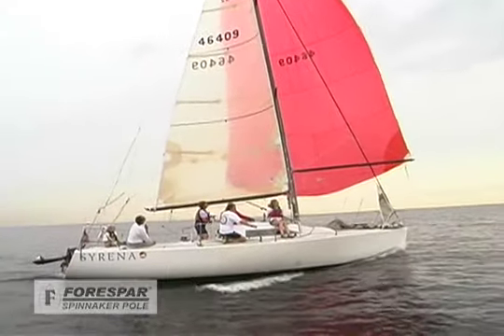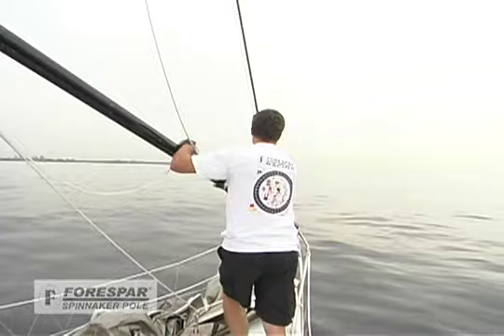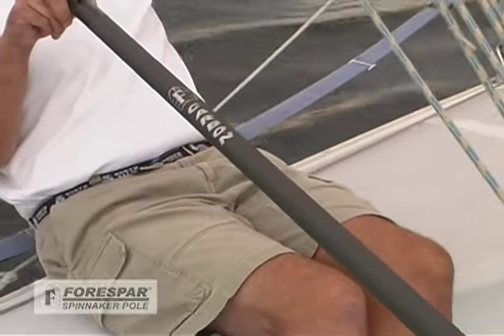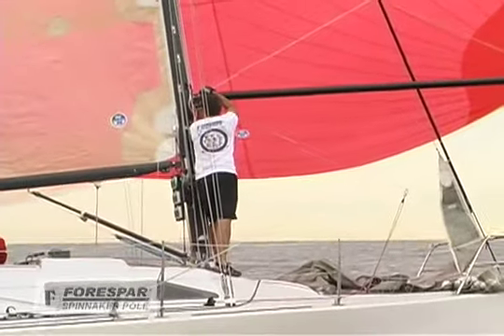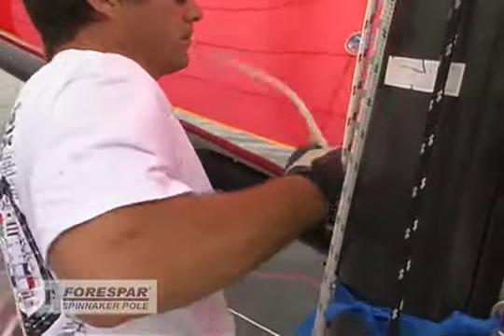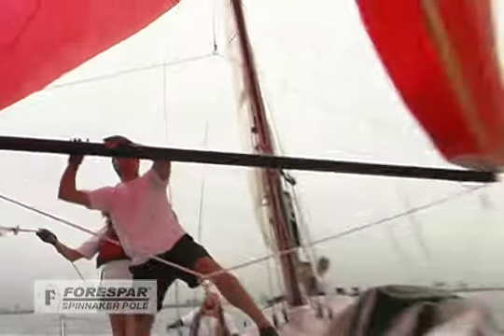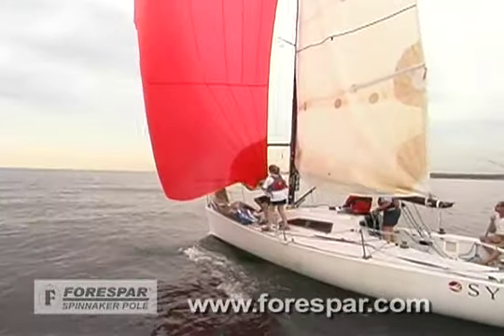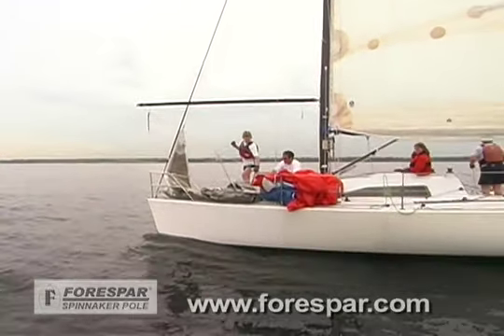Forespar Jibing with a Spinnaker Pole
Forespar demonstrates the "end-for-end" and "dip pole" jibes aboard a racing sailboat on Lake Michigan.